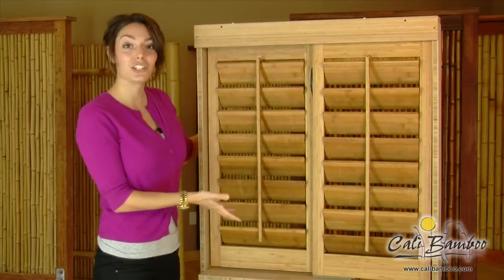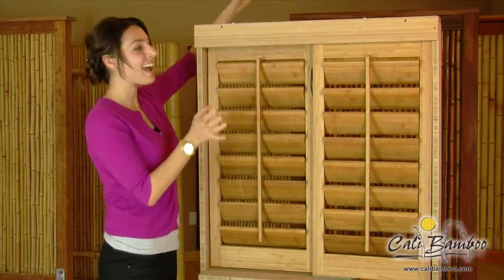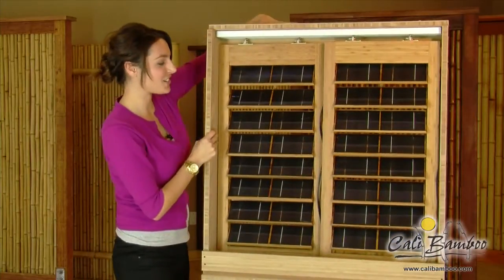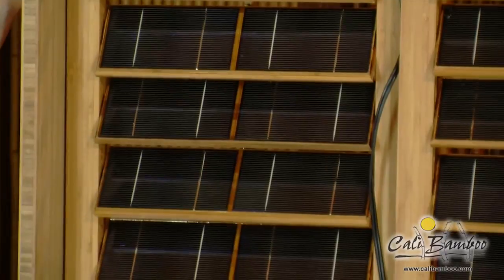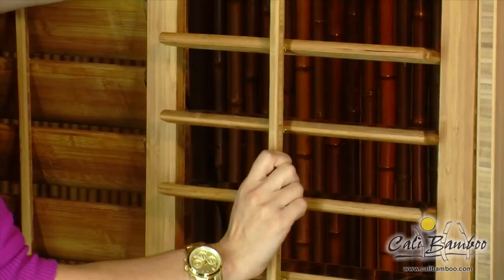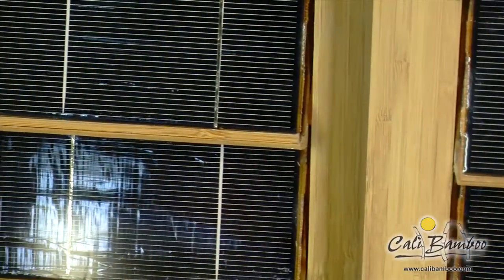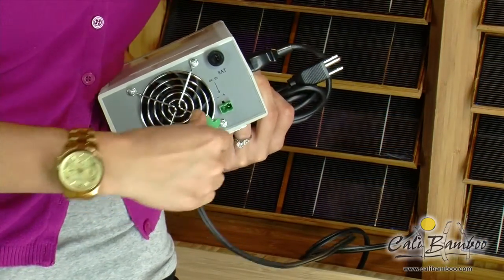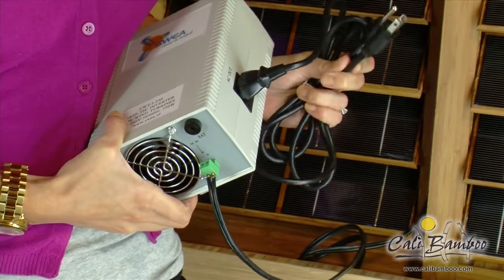Plug N' Save's Bamboo PV Solar Shutters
This month, we'll take a look at Plug N' Save Energy Products' latest eco-creation the Bamboo PV Solar Shutter. These shutters not only shade your home from the sun, but they collect and convert the sun's energy into electricity that can help bring down your monthly power bill.